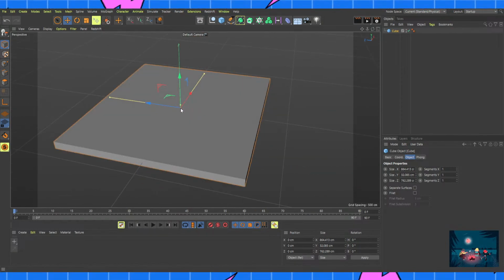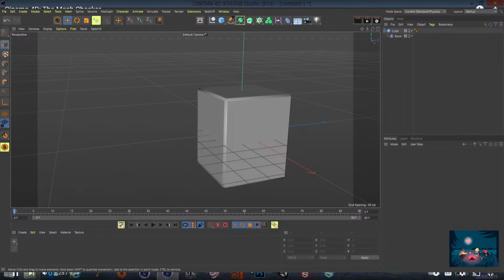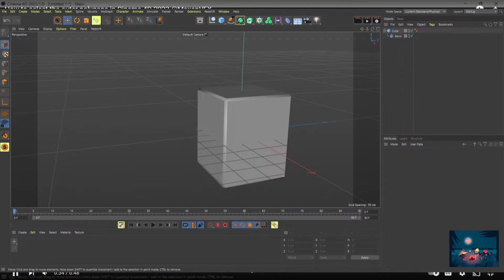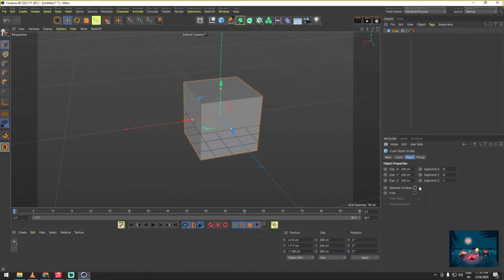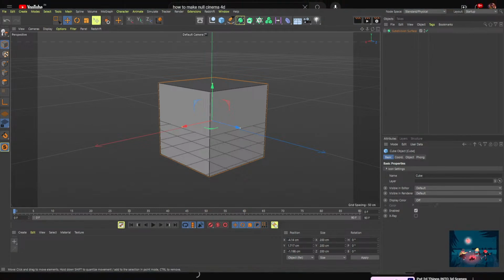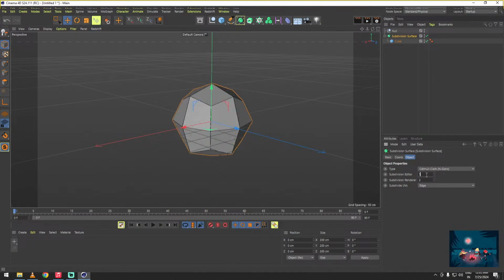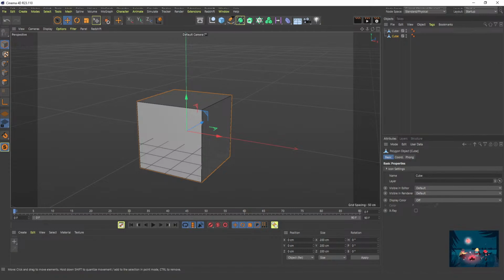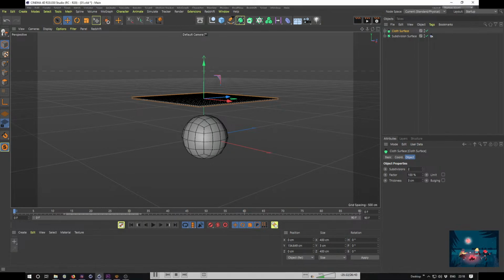Learning with 69 others | Retinattv